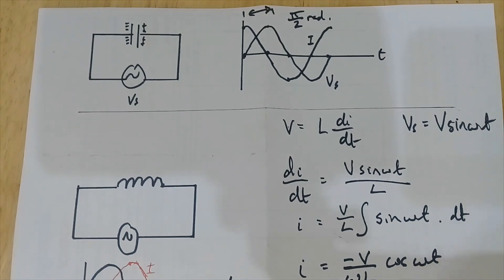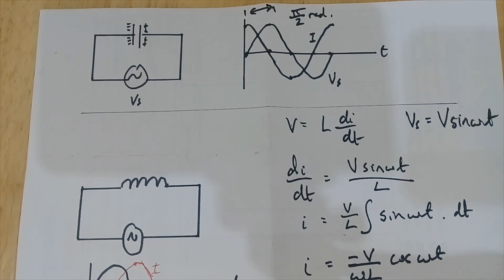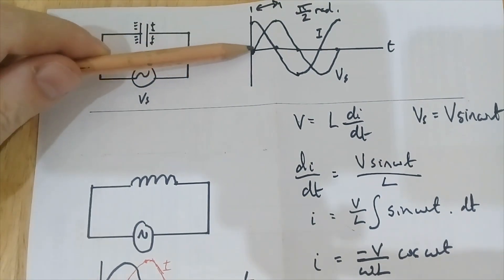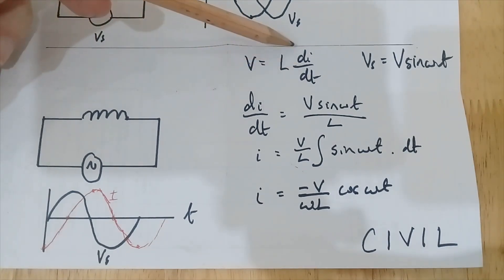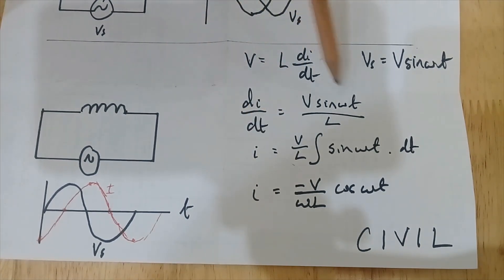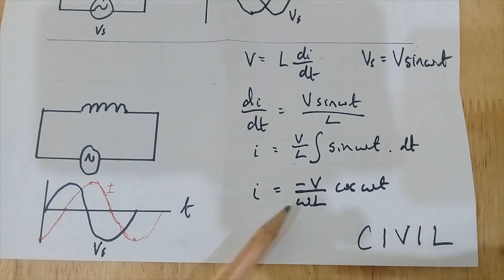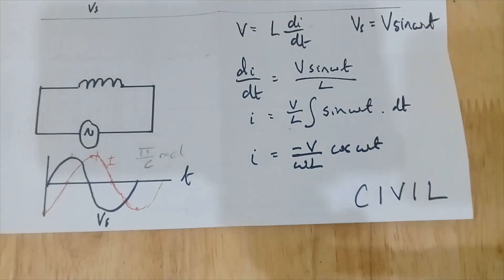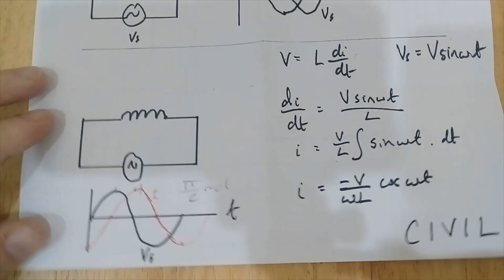Why current and voltage are phase shifted in Capacitors and Inductors. Explained simply.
Voltage lags current in capacitors.
Current lags voltage in inductors.